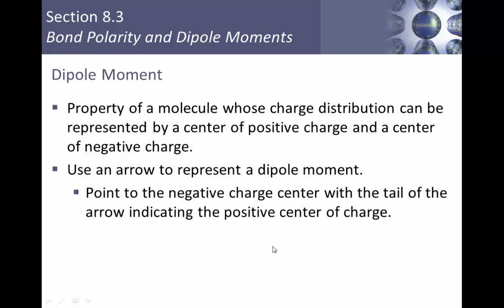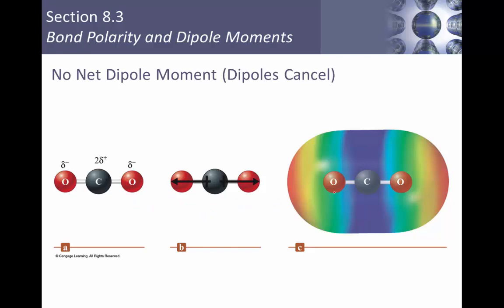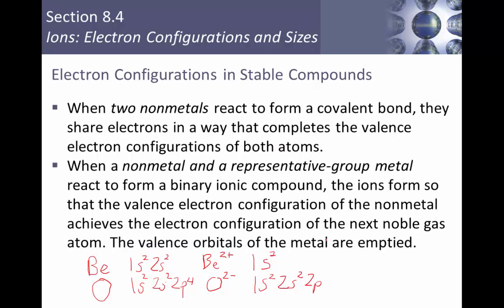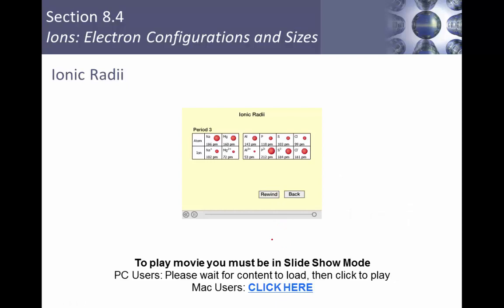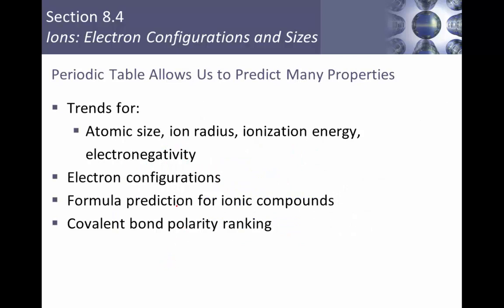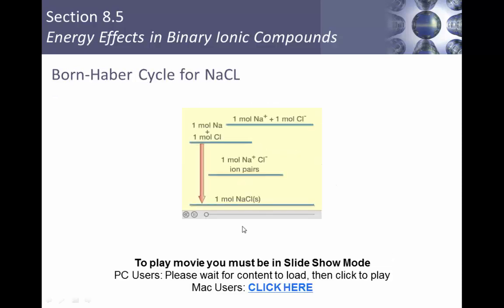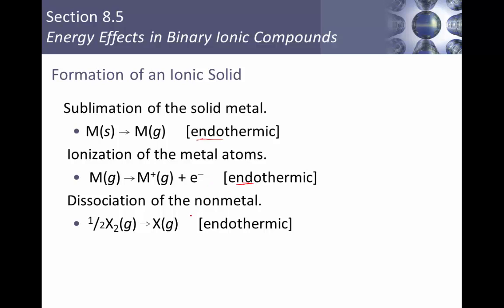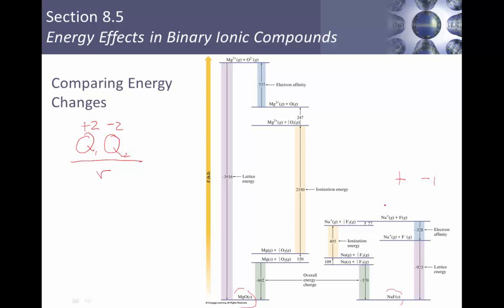8.3-8.5 Polarity and Ionic Compound Stability